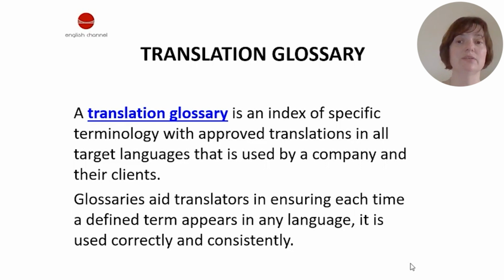Terminology Management 2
Terminology management is discussed in three video parts of the theme. Part 2 is about the importance of implementing proactive terminology. It is recommended to read the entire source text before translation. While reading it, translators should extract, research and record the difficult words, phrases and their translations before they start the actual document translation process. The explanation of a translation glossary is given in this Part 2. Main benefits of having a glossary are presented here, among them are cost savings, time efficiency and preserving brand identity.

Video editing Heomir

English Channel is a translation school of UA-Translations Ltd.